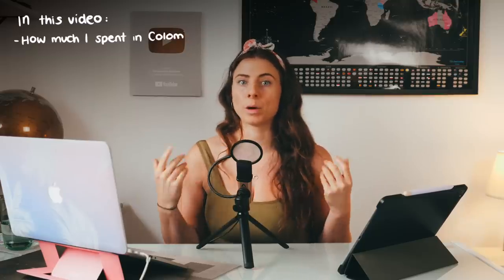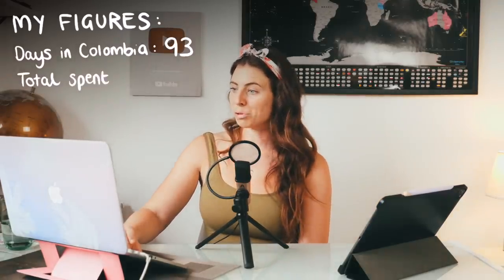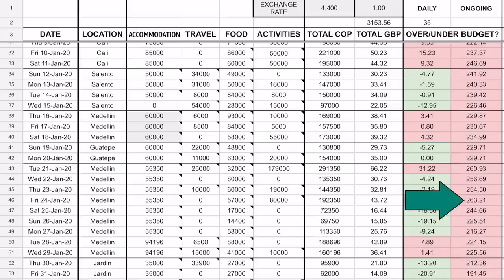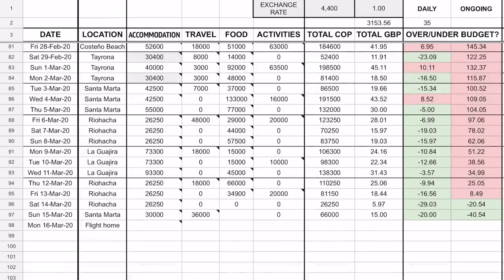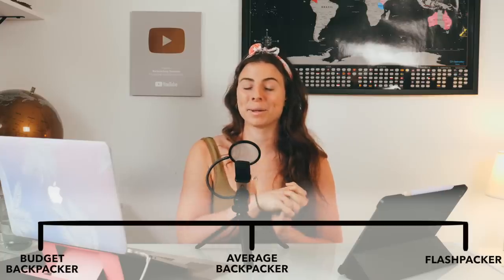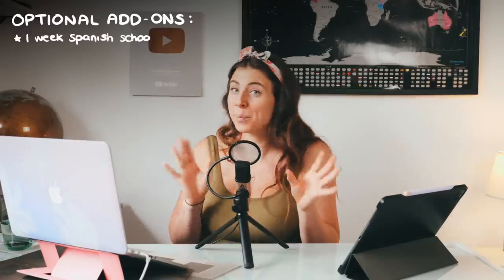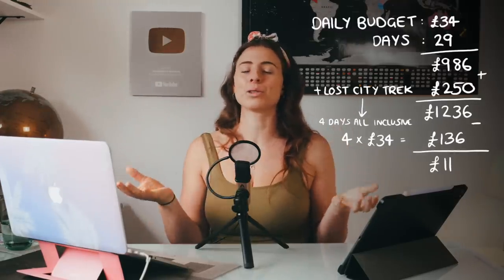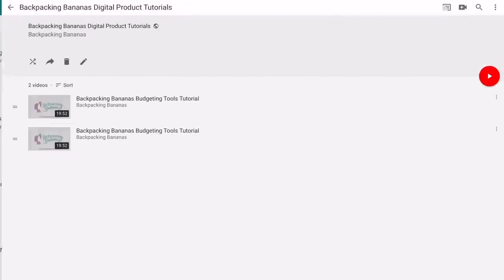How Much Does it Cost to Travel Colombia?💰My Big Budget Breakdown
Welcome to my Big Budget Breakdown of Backpacking Colombia. In this video I take you through exactly much I spent in Colombia and then how YOU can calculate your own realistic budget for your own trip.

MY TRAVEL VLOGGING EQUIPMENT:
MY BACKPACKING ESSENTIALS:
MY HOME OFFICE SET-UP: